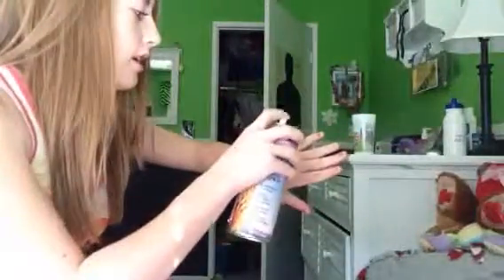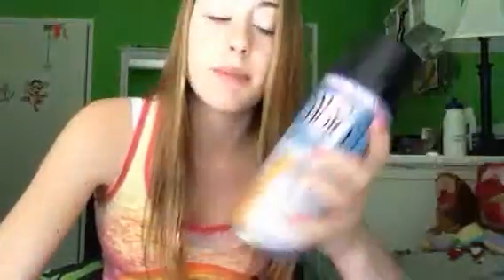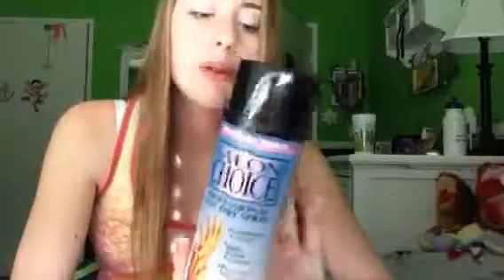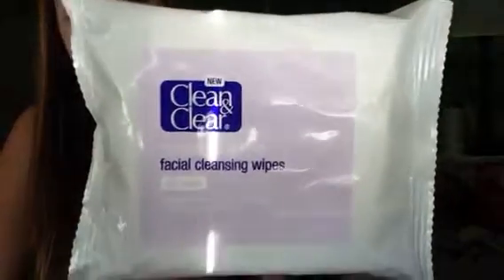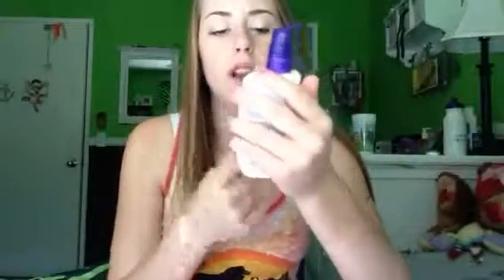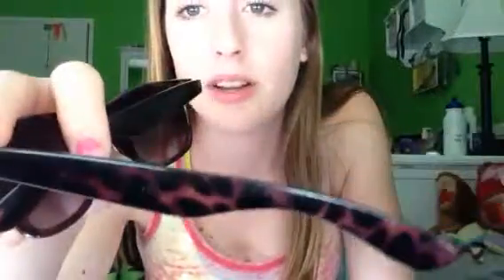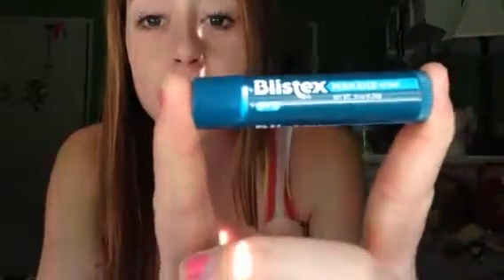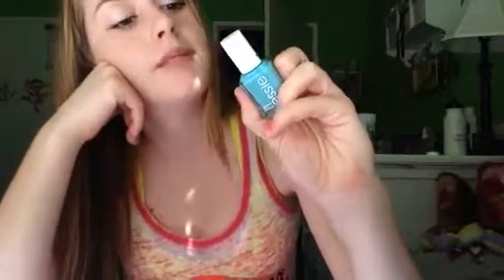Recent must haves | ayeeitsrachael